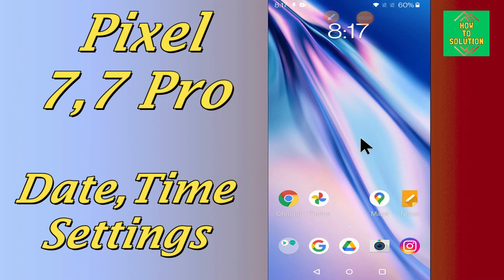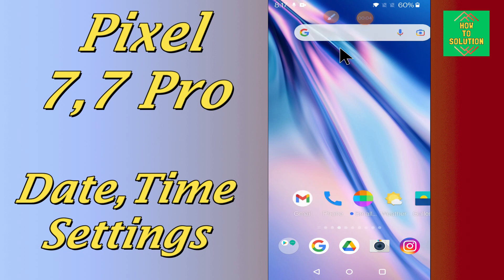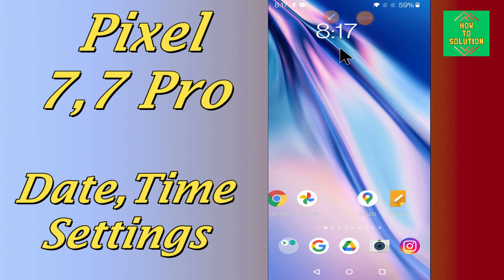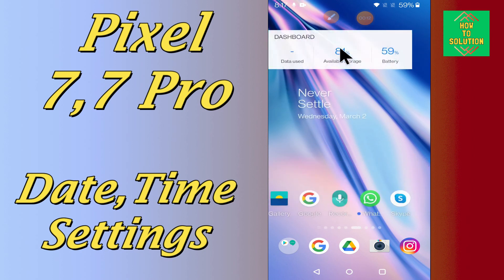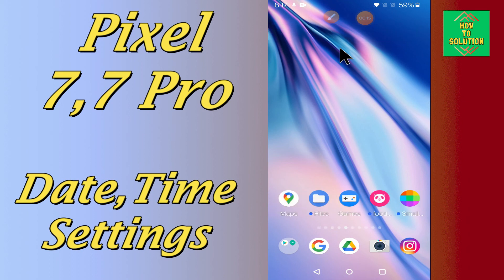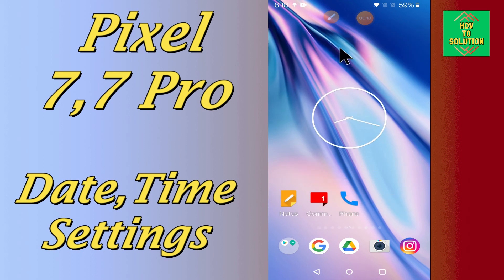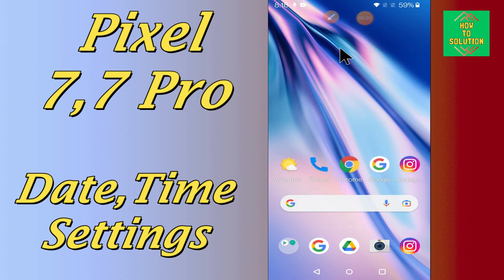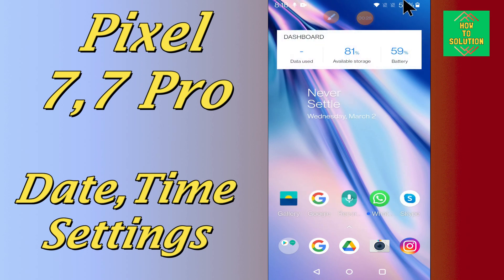How to set Date And Time Settings in Google Pixel 7, Pro